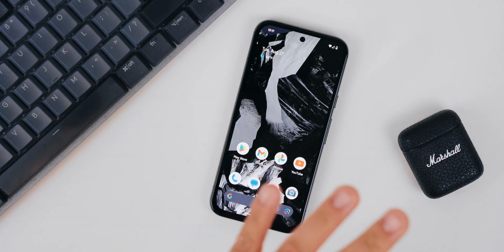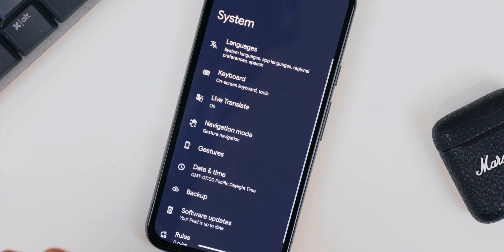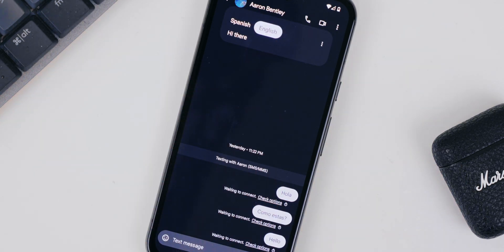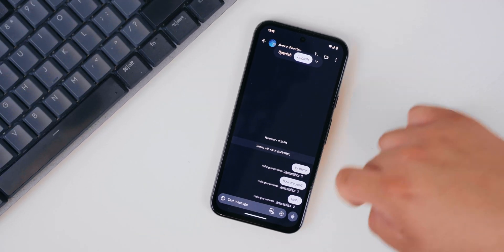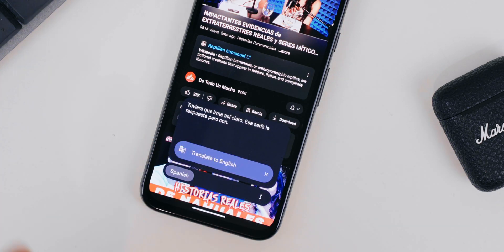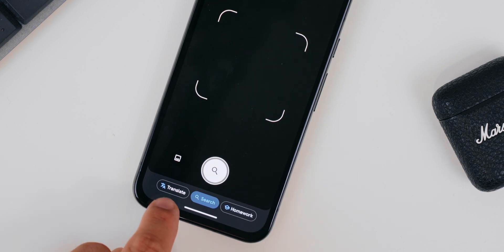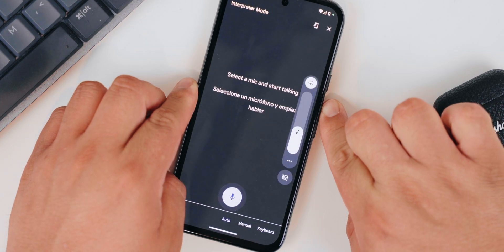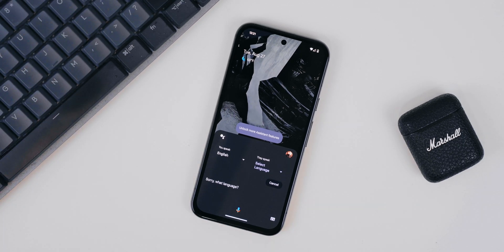Need a TRANSLATOR? LEARN to use Google Live Translate!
The language barrier is no joke, but the Google Live Translate feature works like magic. It can translate your videos, audio, real-life text, and even your conversations. All in real time! Let's show you how to take full advantage of it! Read our guide for step-by-step instructions

0:00 What is Google Live Translate, and who can use it?
0:28 How to enable Live Translate
0:45 How to use Live Translate with text messages
1:39 How to use Live Translate with Closed Captions
2:33 How to use Live Translate with real-world text
2:54 How to use Live Translate with live conversations
3:48 Closing thoughts!